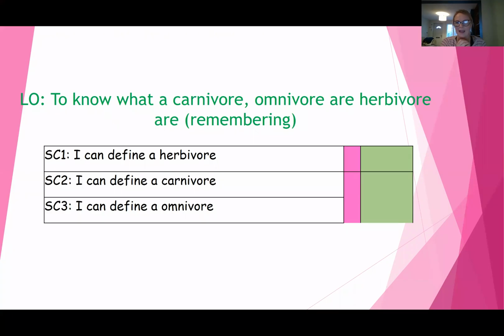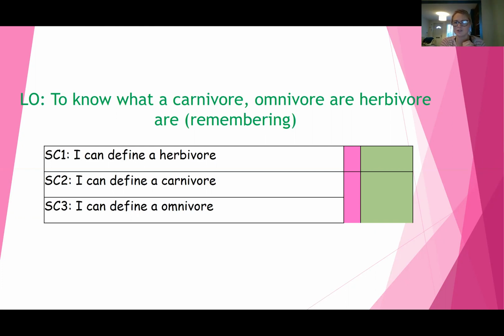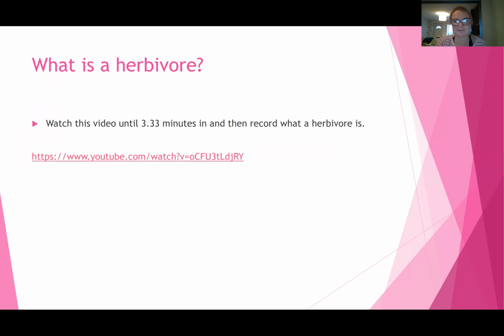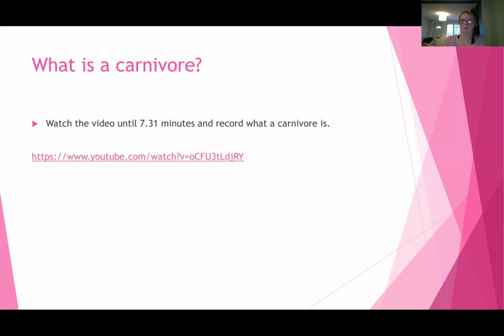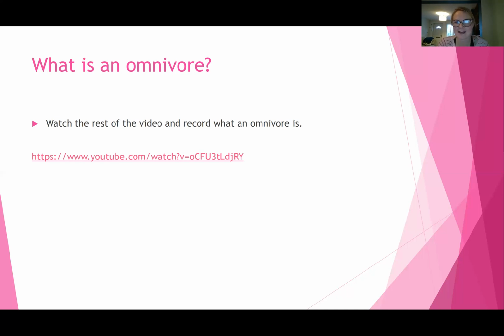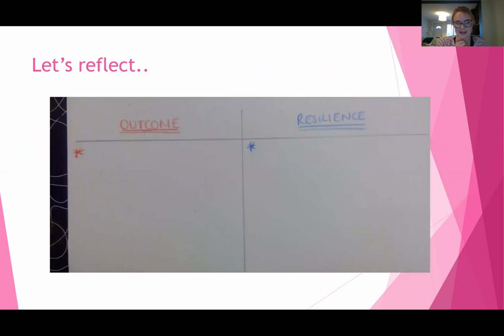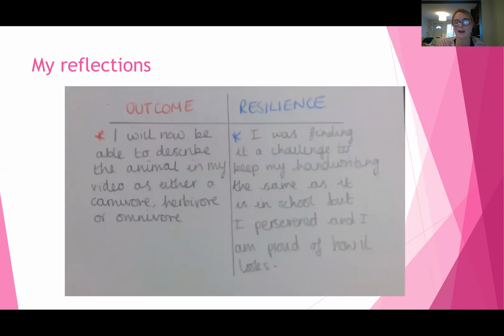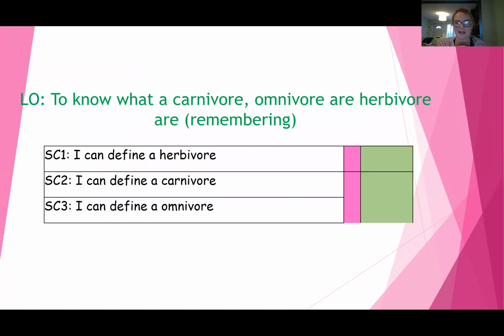Carnivore, Herbivore or Omnivore